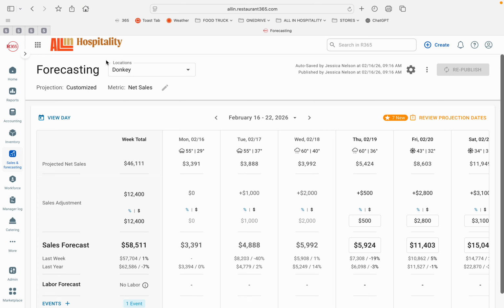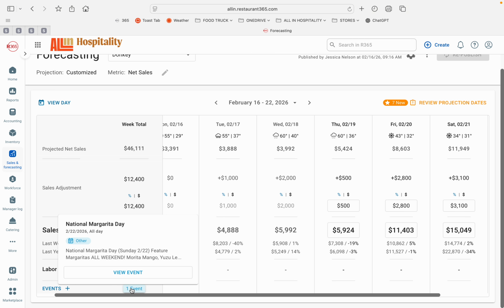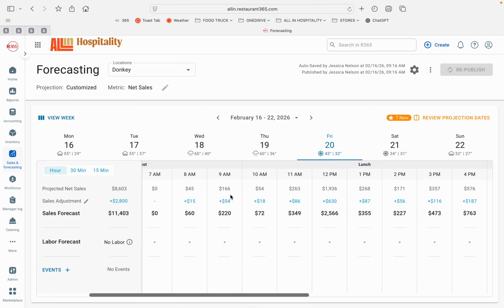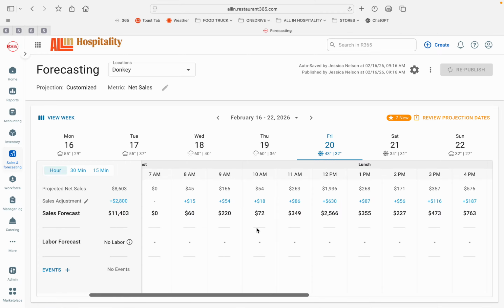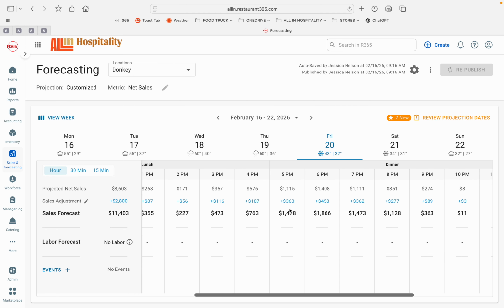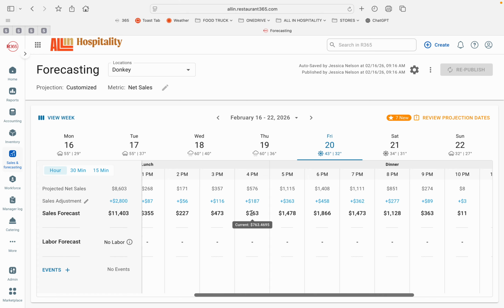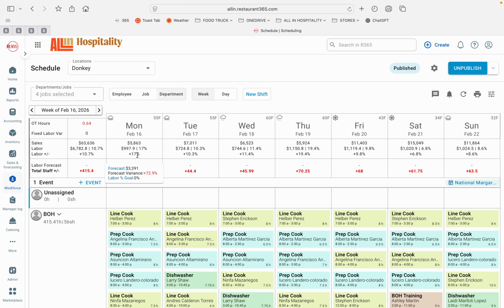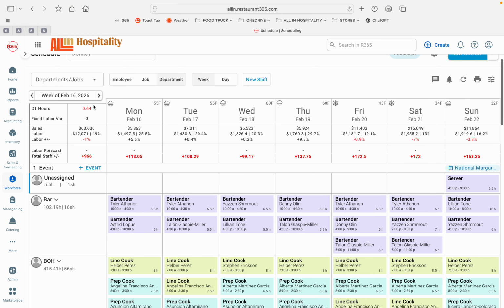365 Forecasting & Labor Review